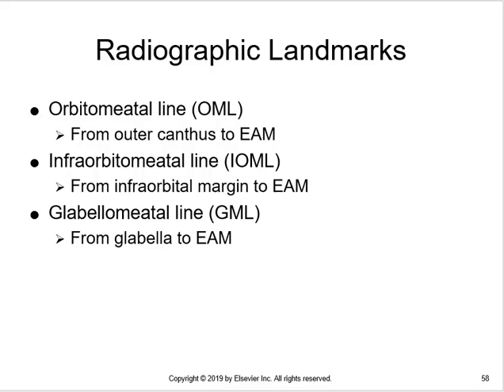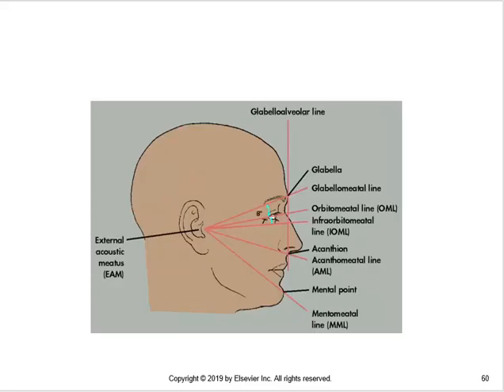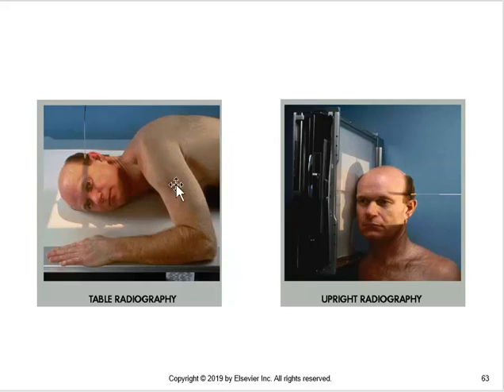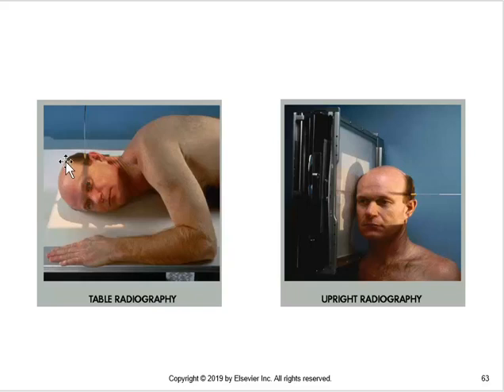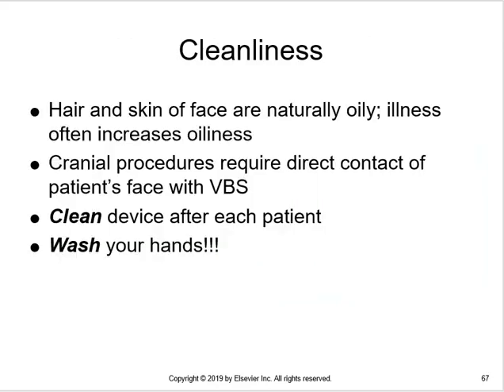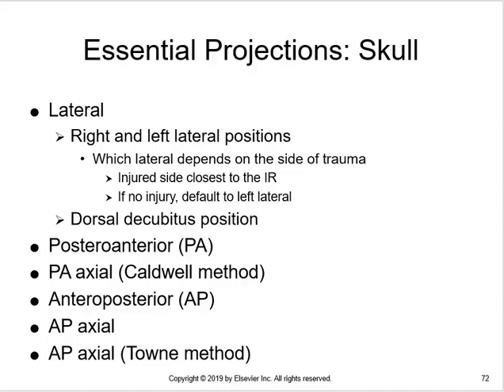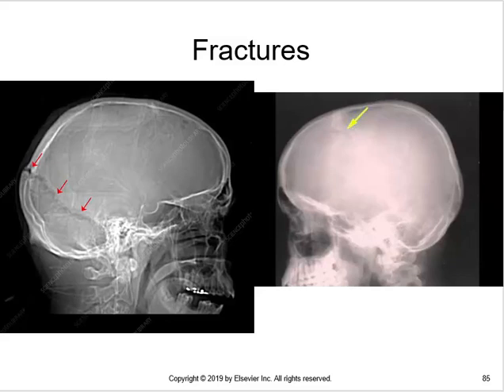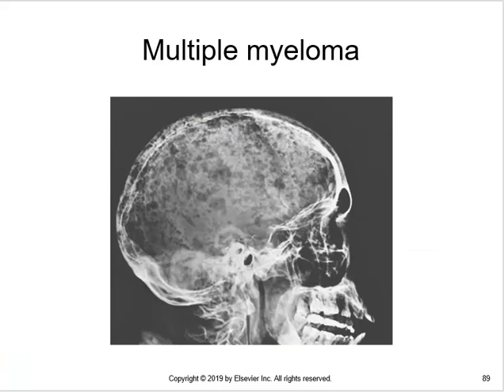Cranium positioning landmarks, lines & planes, room and patient preparation, projections & injuries